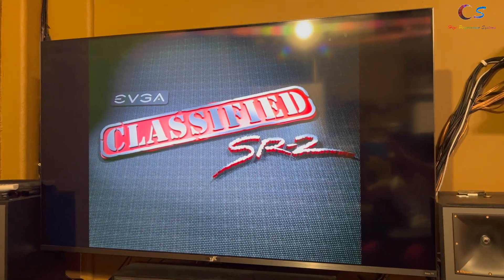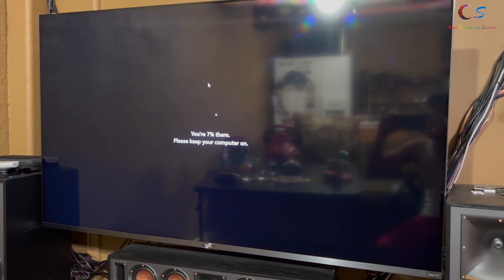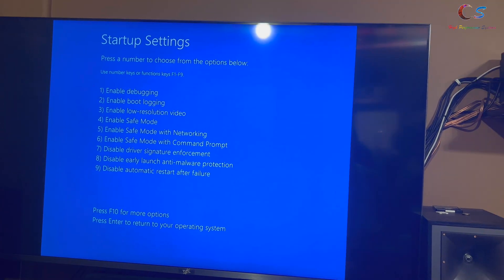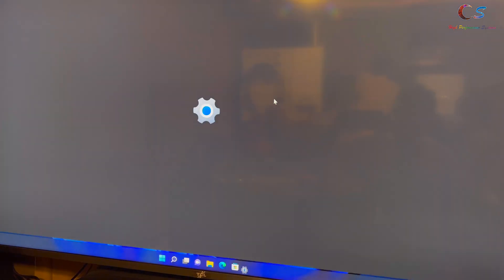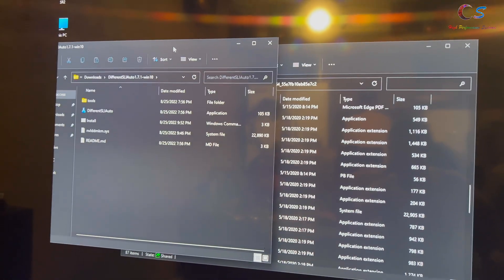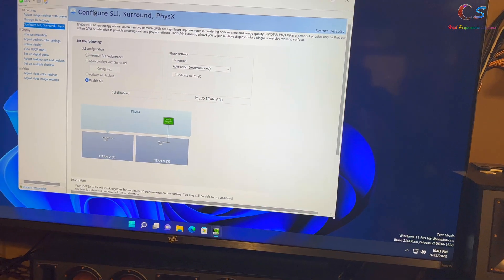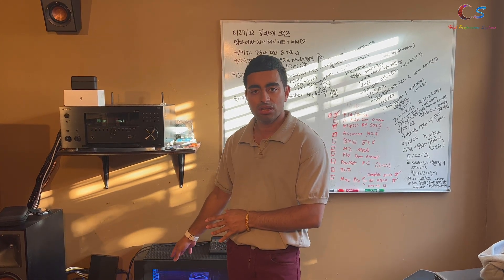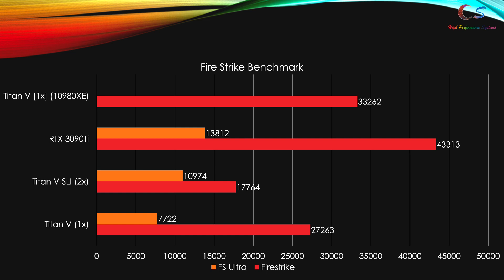SLI ANY nVidia Graphics Card without a bridge! Titan V SLI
0:00 Intro
0:44 DDU Old Drivers
1:47 Install Specific nVidia Driver
2:22 DifferentSLI Program
5:12 Enable SLI
6:08 Performance Disclaimer
7:01 Benchmarks
9:56 Conclusion